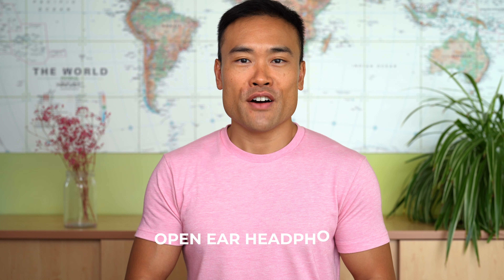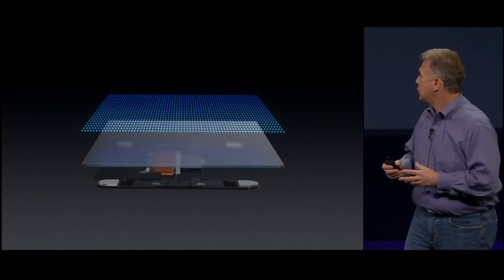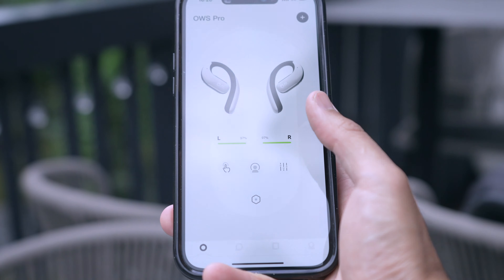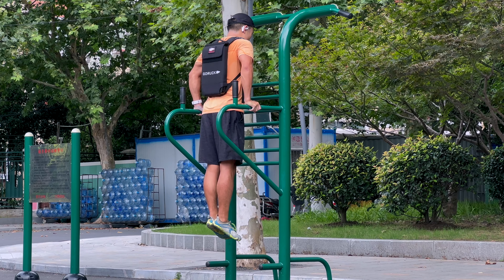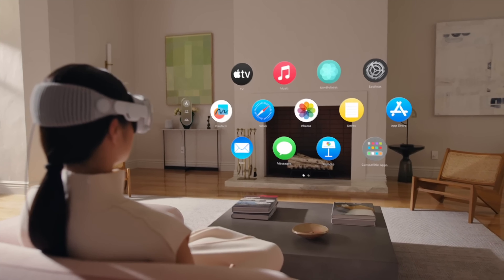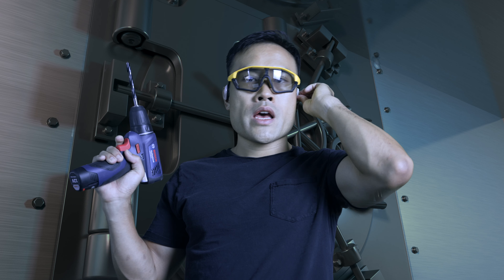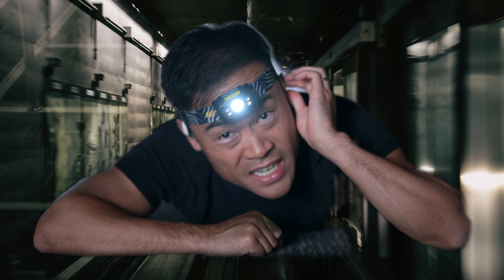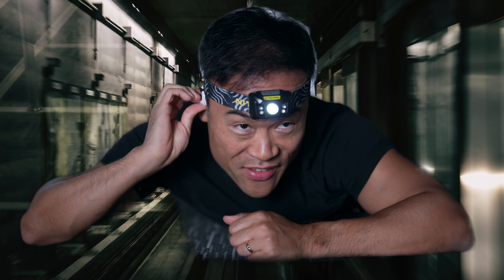3 Little-Known Superpowers of Oladance's OWS PRO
The Oladance OWS Pro is widely considered to be one of the best open-ear headphones. BUT what really sets it apart are three secret "superpowers."

Products mentioned:
Oladance OWS Pro
Oladance OWS2

Timecodes
0:00 - Unboxing & intro
0:23 - Recap of reviews
1:22 - 1st superpower
2:35 - 2nd superpower
5:33 - 3rd superpower
6:51 - 1st Use Case
7:12 - 2nd Use Case
7:37 - 3rd Use Case
8:52 - Conclusion
9:40 - Epilogue